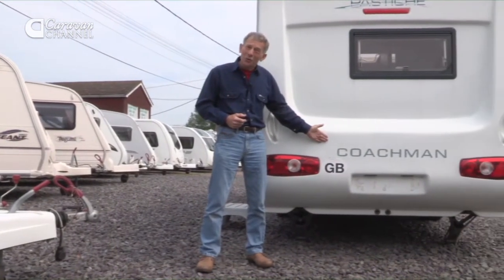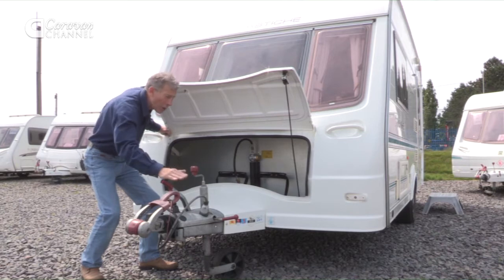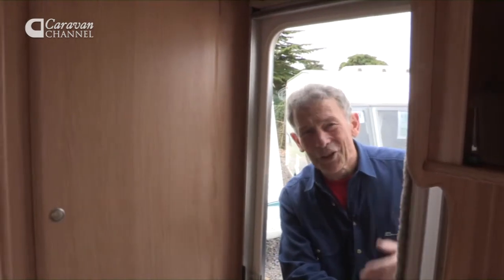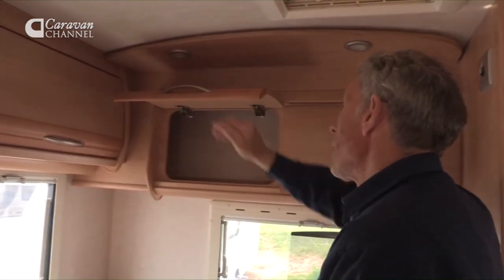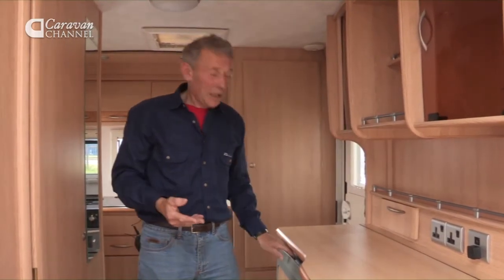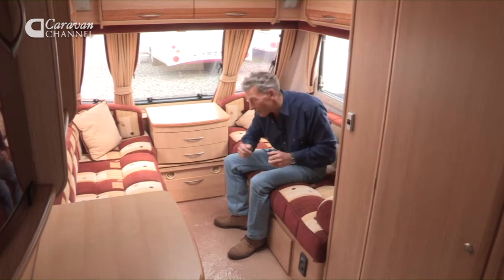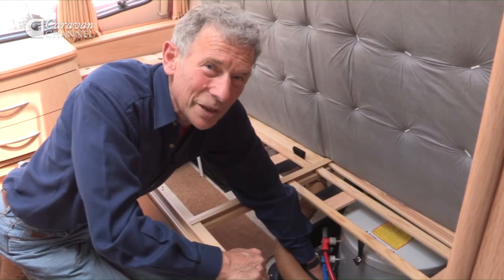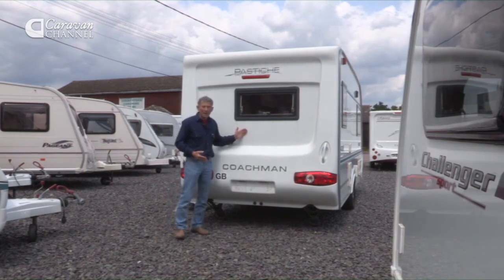CC E66 - REVIEW Coachman Pastiche 420/2